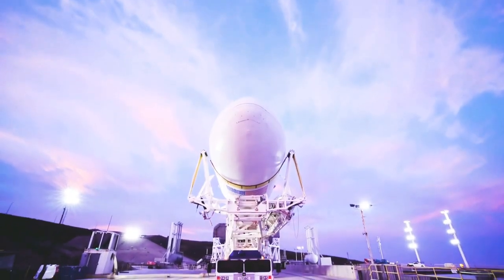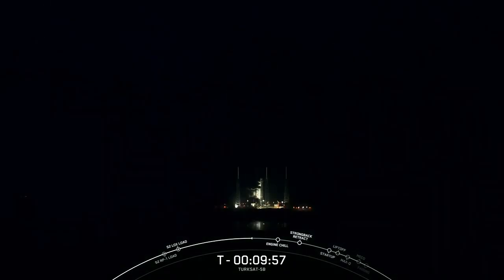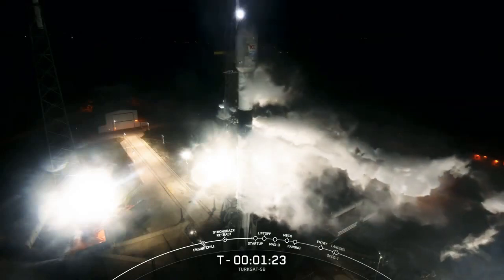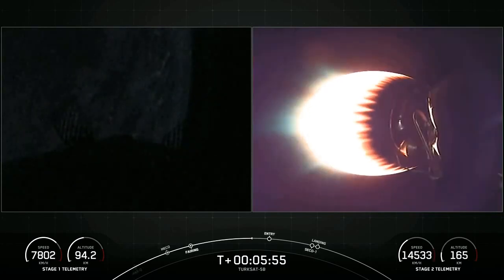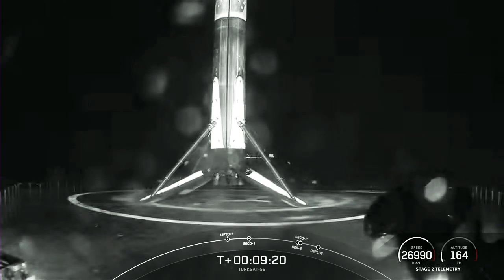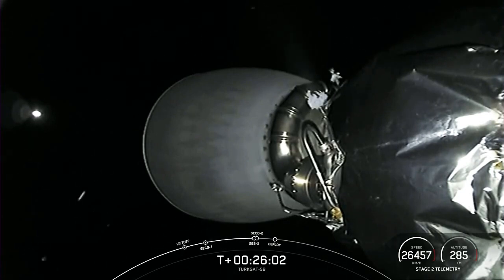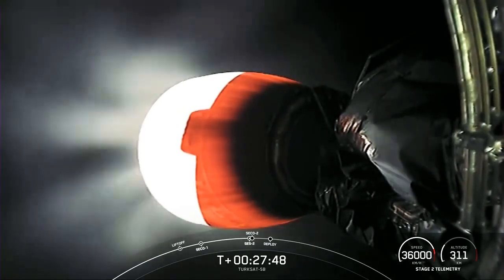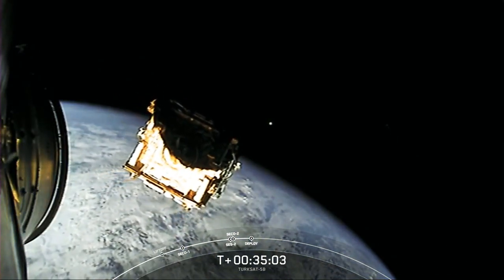Weekly Update On Turk Sat Mission from Spacex.